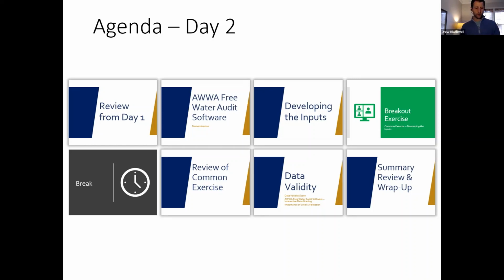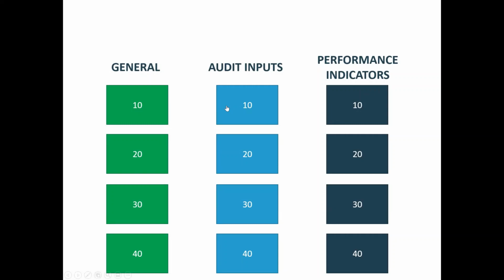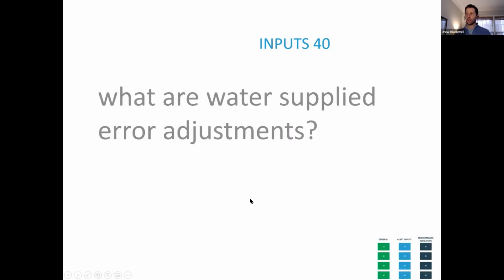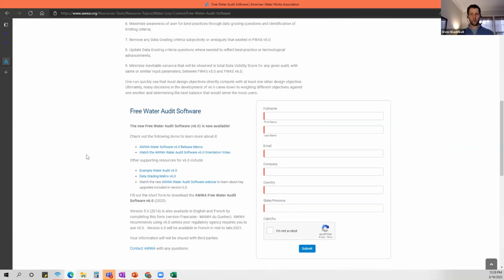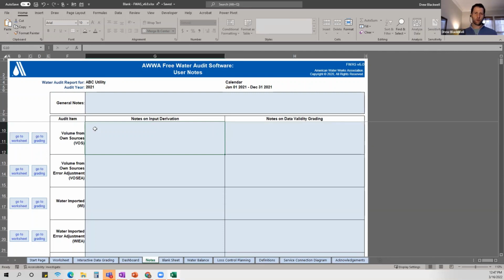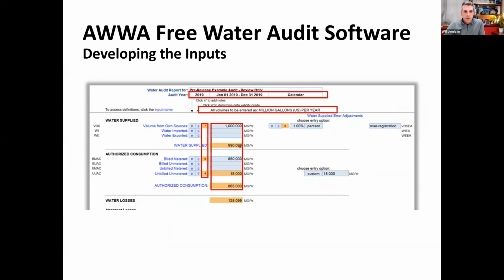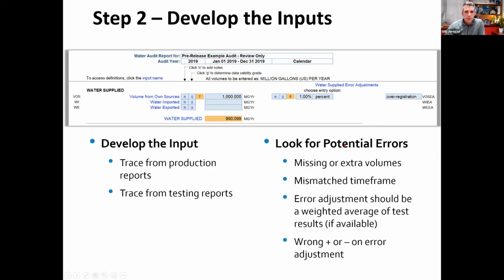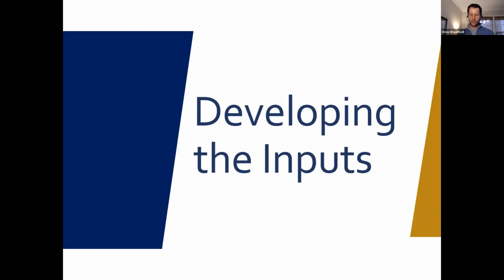IHS Water Loss AWWA M36 Workshop - Day 2